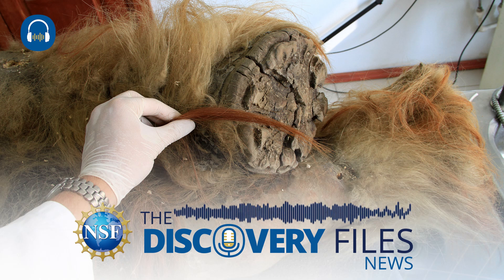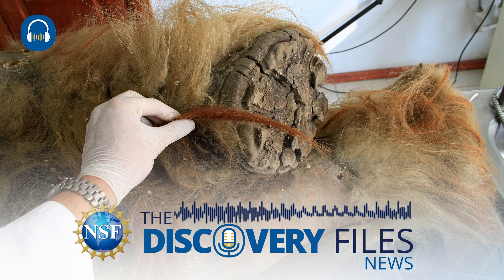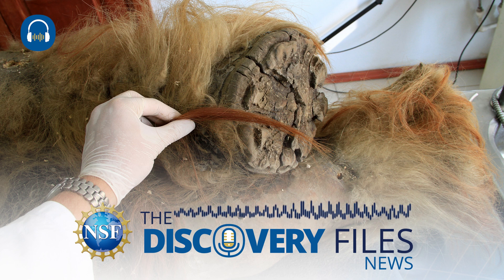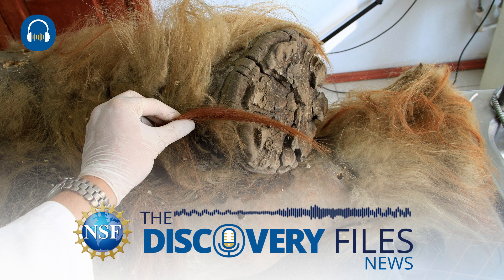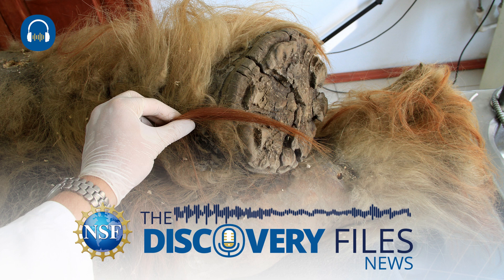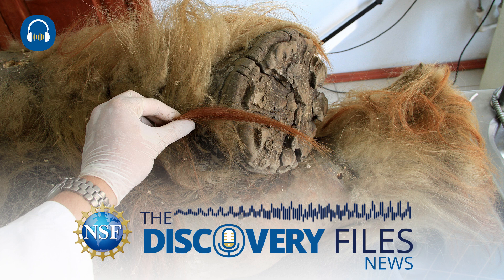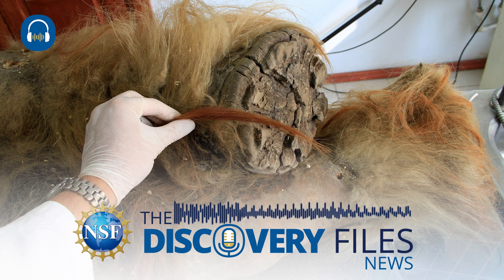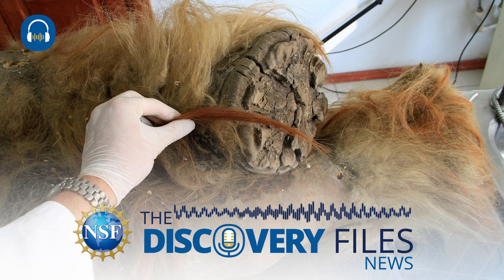Preserved Woolly Mammoth Discovered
Ever since the ancient Greek philosophers first put into writing thoughts about marine fossils, there have been efforts to understand the extinct creatures that once inhabited Earth based on the remains they left behind. We’ll explore remarkable new insights into the history of life on Earth in the U.S. National Science Foundation’s “Discovery Files”.

Woolly Mammoths are ancient relatives of Elephants that went extinct around 4,000 years ago. But one specimen frozen in the Siberian permafrost is revealing some of its secrets.

An international effort including researchers at the NSF Physics Frontiers Center for Theoretical Biological Physics at Rice University and the NSF Behavioral Plasticity Research Institute at Baylor College of Medicine have pieced together fossilized chromosomes found in a sample of skin from a woolly mammoth that died 52,000 years ago.

In most cases, DNA from fossils has long since decayed, making it nearly impossible to put enough genetic material together to learn anything about the organism. In this case, the fragments were kept close together in a glassy state akin to what happens when things are freeze-dried.

The fossil chromosomes allowed researchers to assemble the genome of an extinct species for the very first time.

In the process, they found 28 pairs of chromosomes, the same number and with the same structure as modern elephants. This made it possible to reveal a new secret from ancient history, which genes made the hair grow on woolly mammoths.